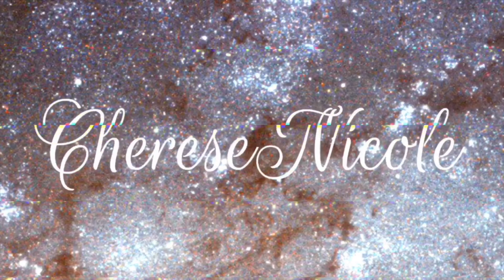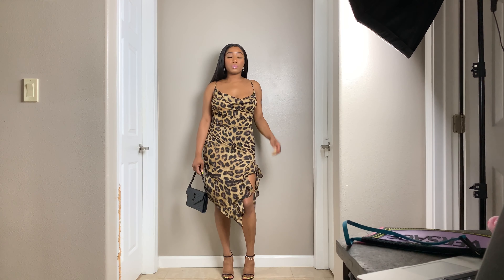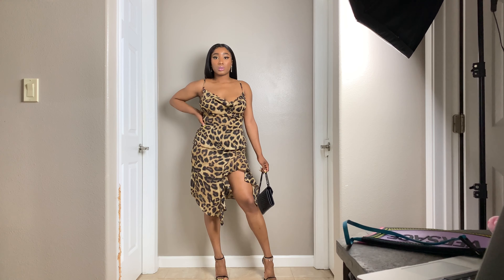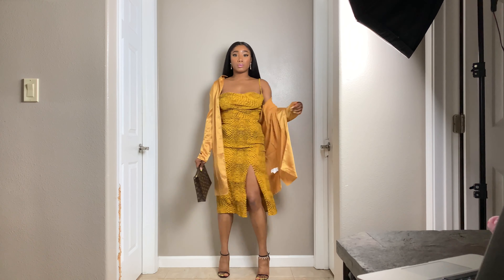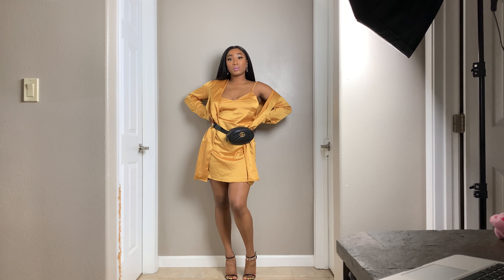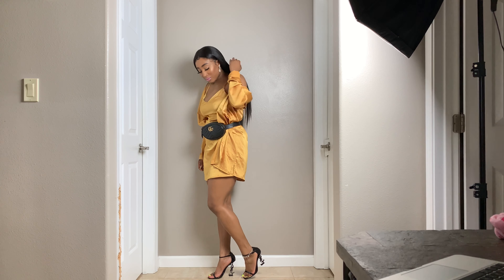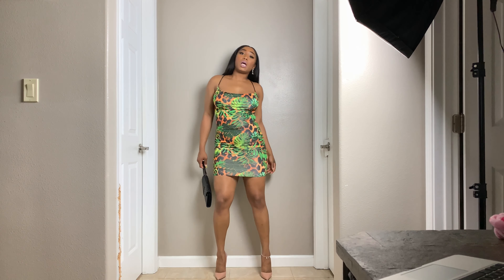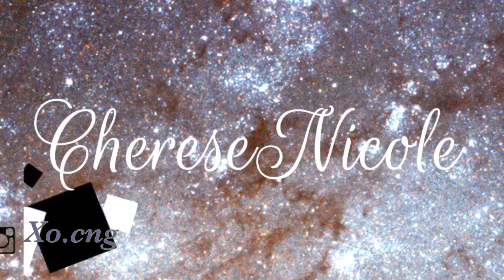SUMMER DATE LOOKS ! | FEAT. PLT, MISSGUIDED, HMNALNS | XOCHERESENICOLE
HEY QUEENS.

ITS BEEN A WHILE MY LIFE HAS BEEN ALL OVER THE PLACE BUT I WILL BE UPDATING YOU GUYS SOON ON THAT ! :)
ANYWHO THESE OUTFITS ARE HELLA FIRE AND I WANTED TO SHARE A FEW IDEAS WITH YOU GUYS WHO NEED A CUTE AND SIMPLE DATE NIGHT LOOK.

PEACE & LOVE,
XOCHERESE

SC: XOCNGS